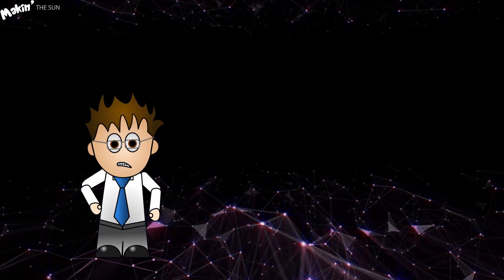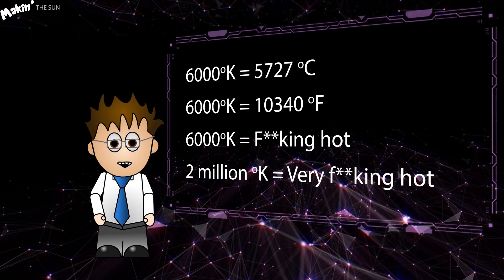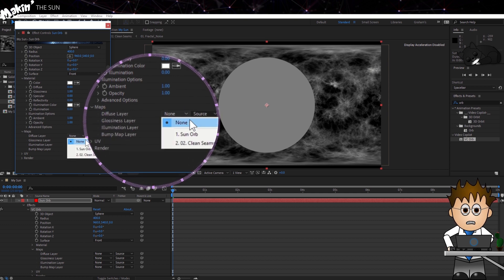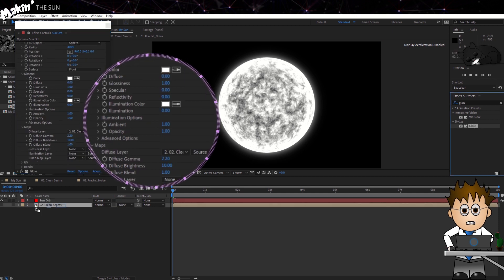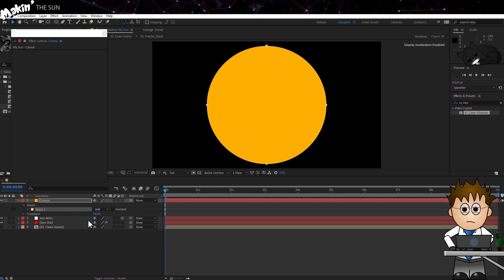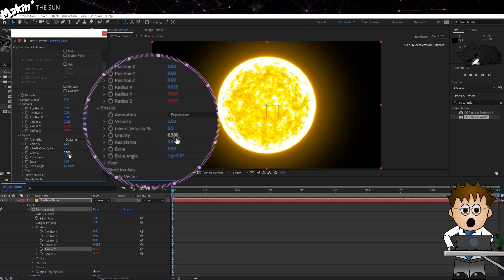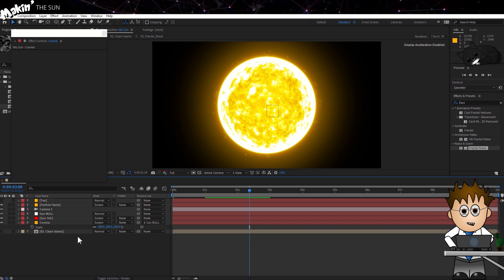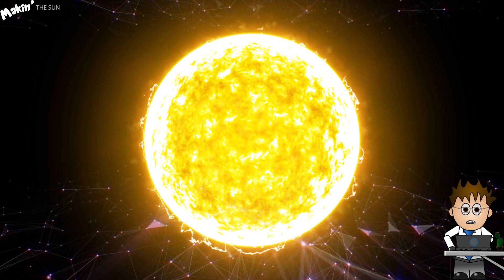Makin' the Sun using Video Copilot Orb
Build a 3D / 360 Star inside After Effects with just the free plugin.

Expression used:
X = time*-50;
Y = 0;
[X,Y]